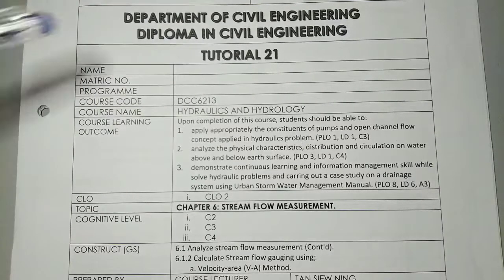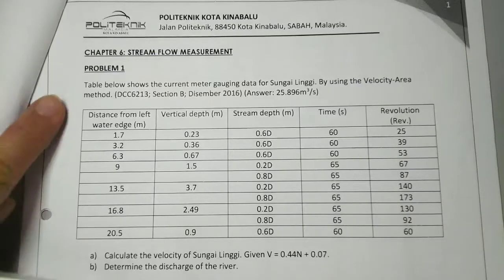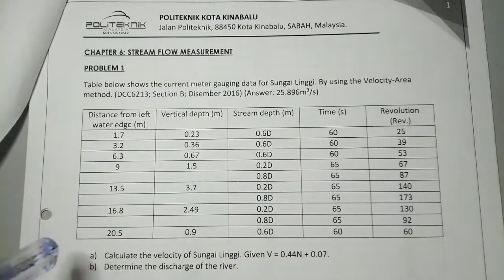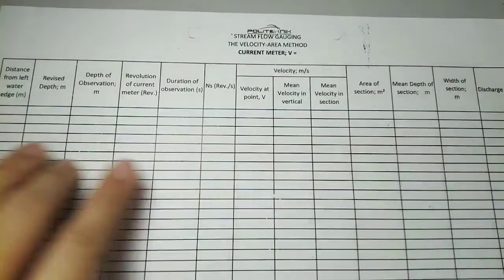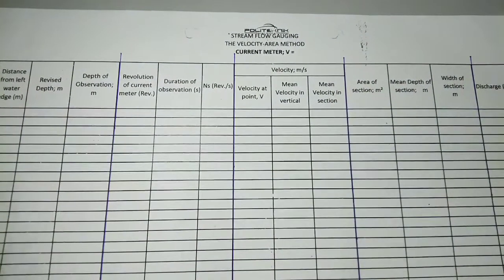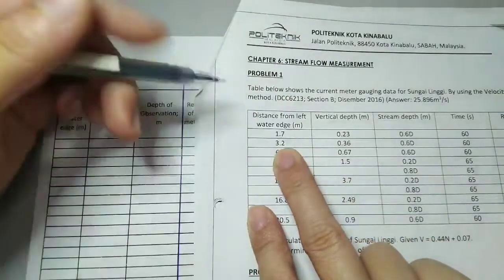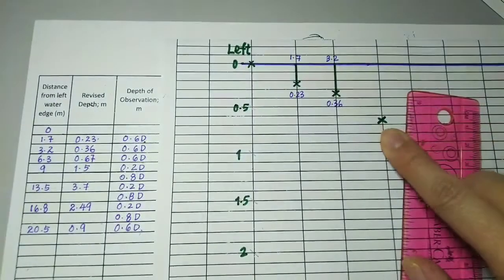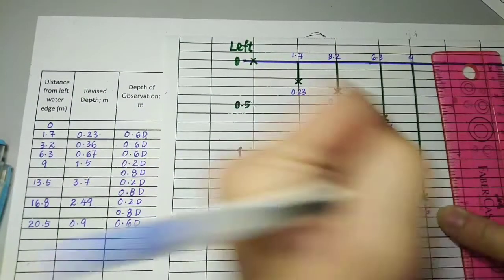Mean Section Method (Part 3/3)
Streamflow is measured as an amount of water passing through a specific point over time.  The velocity-area method is the most common method of estimating river flow. As the term implies, the flow is the product of the average velocity in the cross-section and the cross-sectional area of flow. In this video mean section method is used to calculate the streamflow.

Mean Section method where a current meters measure the velocity of water at a point. The measurement of discharge in open channels requires the determination of mean velocity for each sampling vertical across the measuring section. A number of methods are in use to define the mean velocity in a vertical.

Methods are usually defined by the number of measurements taken in each vertical. in this example there are ONE (1) vertical depth and TWO ( 2) vertical depth involve in measure using current meters.  As shown in example measure the velocity of water a reading at 0.6D or reading at 0.2D and 0.8D for each vertical section. Calculation method is Mean section method.